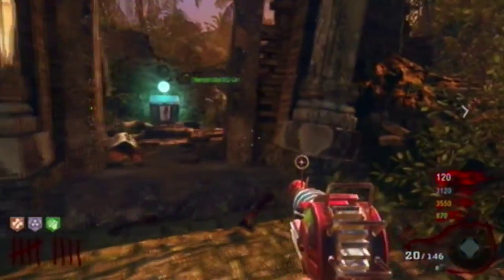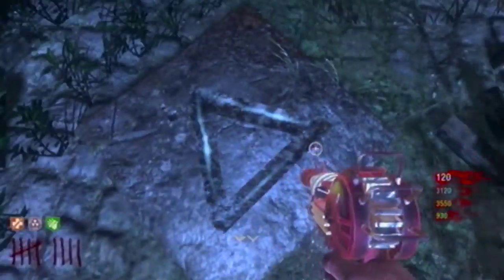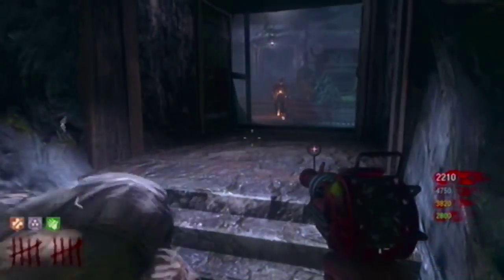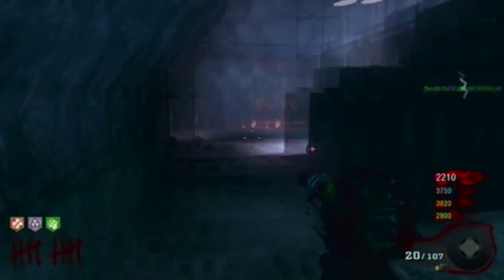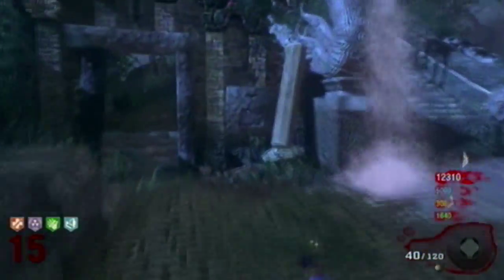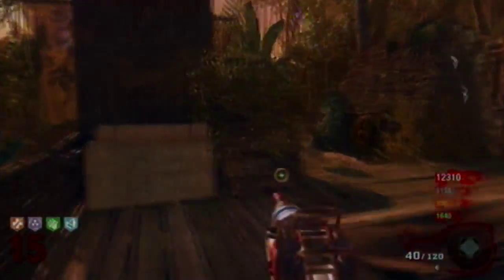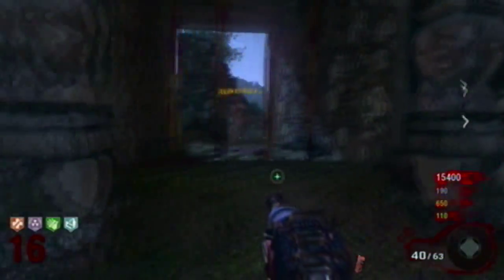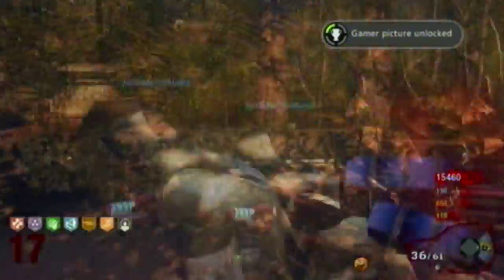Shangri La Zombies Full Easter Egg Multiplayer | Time Travel Will Tell Achievement Voice Tutorial HD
Sorry if u got confused at all during this video, there was alot of distractions during this commentary and i sed some weird stuff, like lighting steam coming out of the gas lol, Also all 4 people can get 7 perks permanent if u complete this easter egg 4 times in same game, Like comment sub :)

Thanks To: MazTh3Man69, IH IE IR IO x, ii StaTiiCz xX for help with making this video :)

Step 1 : Activate Four buttons surrounding quick revive.

Step 2 : Activate Button located at top of the cave left hand side of map if your looking at quick revive.

Step 3: Match symbols loacted on floor on each side of map left hand side must stand on there symbol first then the right hand side stands on there both stay on symbol untill it has dissapeared.

Step 4: Activate exclipse again AKA Repeat step 1

Step 5:have three players stand on pressure plate where the AK74u is located 4th player must take the water slide whilst all player wait on pressure plate.

Step 6: Repeat Step 1

Step 7 : make your way to the water slide and u will see something from the sky land on a cliff above the water slide, shoot it with ray gun, then shrink it with shrink Gun,then knife it untill it goes dwn the water slide, Follow it.

Step 8: Listen to radio located in cave, start new round after this get a napalm zombie and five crawlers leave them alive.

Step 9: Repeat step 1

Step10 : go to cave where radio was located turn valve in the cave 4 times, then lure the napalm zombie dwn the cave and all the way to power room lighting each bit of steam on the way, when you get to power room kill napalm zombie buy spikemores of wall.go back to cave and activate the lever located next to the valve.

Step 11: Lure 5 crawlers to the bridge.

Step 12: Repeat Step 1

Step 13: go to cave near waterfall plant spikemores infront of the holes in the wall there are four holes lure crawlers to trigger spikemores there fore plugging the hole, do this untill all holes are plugged, once done push the secret rock located under the waterfall.

Step 14: Repeat step 1

Step 15: Go to the mine cart and outside the map there is a trap u need to blow up with any explosive u have if done correct ur character should say awesome or something similiar.

Step 16: knife all symbols on the walls untill they light up, these symbols are the same as the ones on the floor they are located all around the map there are 12 all together.

Step 17:listen to radio located near mine cart to get the code 16,1,3,4

Step 18: Repeat step 1

Step 19: Go to mud room and put the code u got from the radio on the dials

Step 20: Repeat step 1

Step 21: knife the four gongs tht do not cancel the ringing tone causing the crystals to glow, once done go to the crystal with the dynamite hanging from it please see video so u knw wt crystal this is, have someone shoot the crystal next to that one with uprgraded shrink gun catch the dynamite on your head lol, go to spawn and shoot the crystal which i tell u to shoot on the video this will shrink the metroid if done correctly.

Step 22: Repeat step 1

Step 23: activate the pack a punch buttons run to the top of stairs and pack a punch should not be there, go to the wall tht is there and  hold x to give dynamite.

Step 24: activate pack a punch again run up stairs pick up stone congrats easter egg complete.